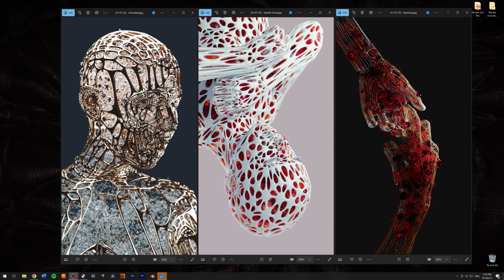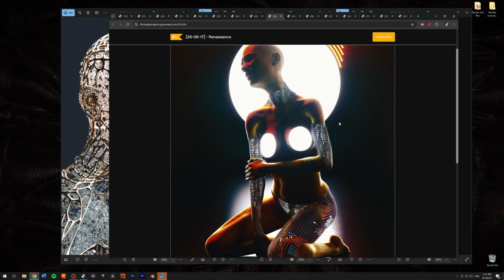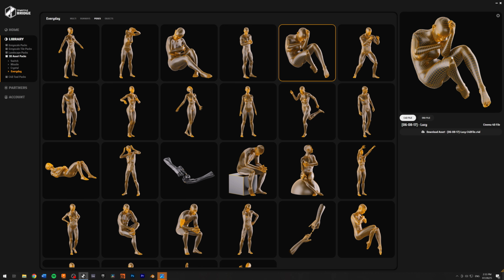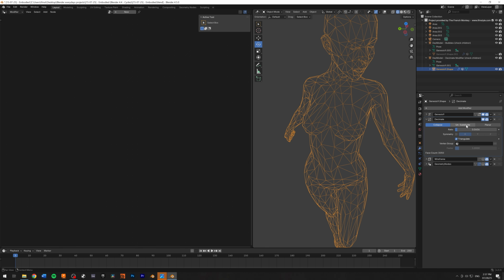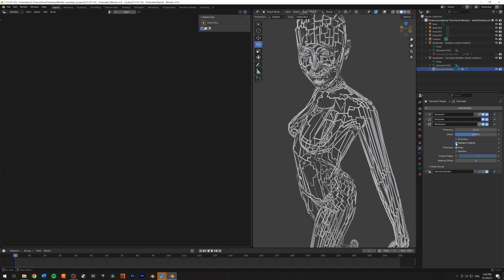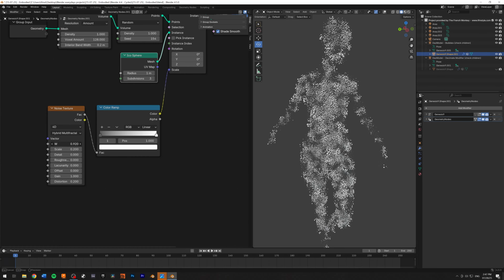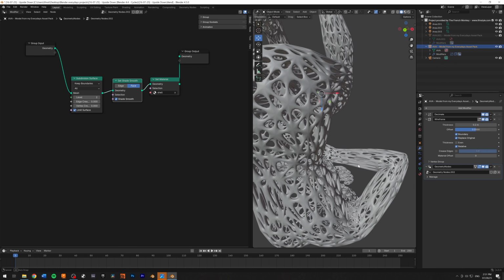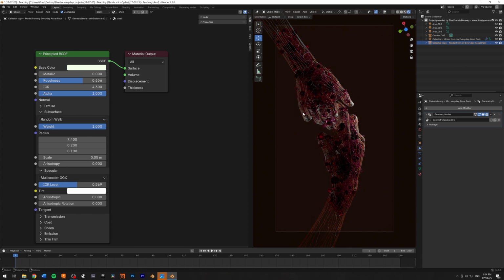Body Decimation & Wireframe Series - Free Blender Projects - BBTS 05